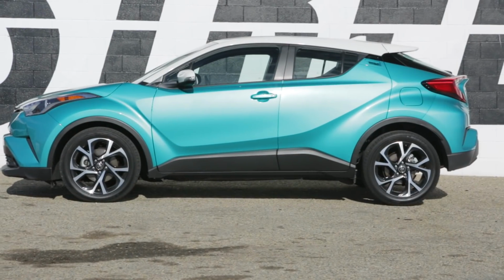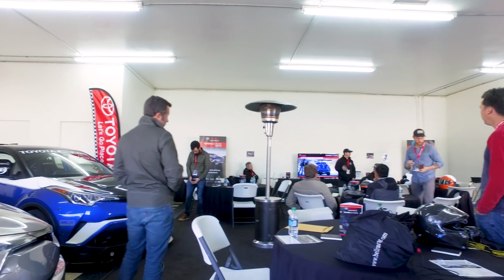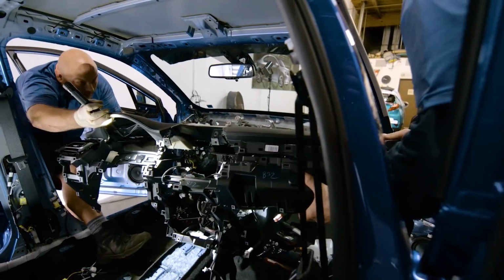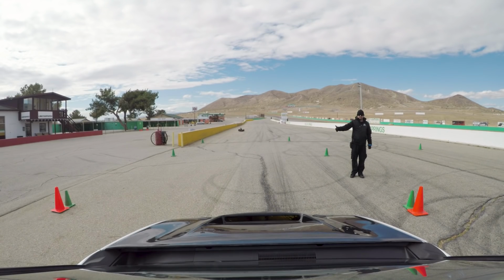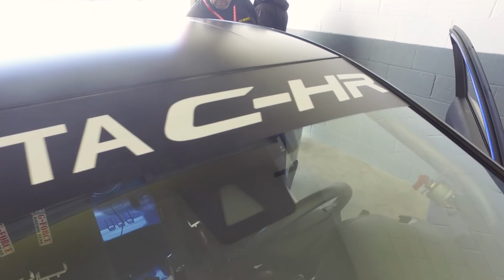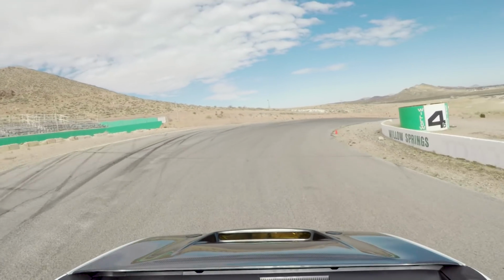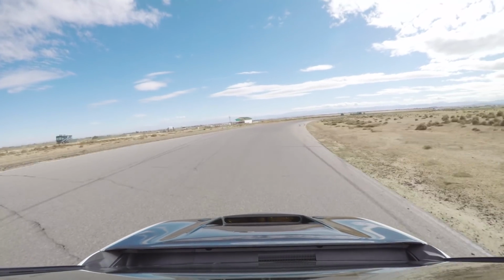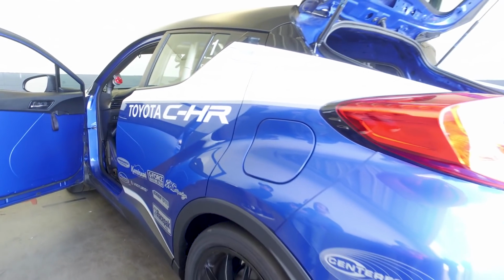Driving the Race-Prepped, 600-Horsepower Toyota C-HR R-Tuned | Test Drive | Edmunds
What does it take to turn the subcompact and fuel-efficient Toyota C-HR into a race car? That's what Toyota sought to find out with the C-HR R-Tuned. Built by Toyota partner DG-Spec, this car is no longer a friendly commuter &mdash; it now sports as much as 600 horsepower and 300 pounds of downforce. To prove its credibility, Toyota invited Edmunds Senior Writer Carlos Lago to Willow Springs International Raceway for a closer look and a brief test drive.

Q: Does the Toyota C-HR R-Tuned really make 600 hp?
A: That's what DG-Spec says, and we're inclined to believe it when you look at the lap times. The C-HR R-Tuned didn't make that much power when we drove it because the team detuned the engine so it could withstand multiple drivers of varying skill levels.

Q: How did they make it so powerful?
A: The team swapped the stock engine, a 2.0-liter inline four-cylinder, for a larger 2.4-liter engine that's built to withstand the additional power generated by a turbocharger. The team also ditched the continuously variable automatic transmission for a five-speed manual.

Q: What makes this C-HR a race car?
A: There's no set definition but rather a series of attributes that culminate in this fact: You wouldn't want to drive it on the road. The interior is bare metal and there are no front windows. The front splitter scrapes on the ground. The rear wing makes so much downforce that the team had to add bracing to the liftgate so it wouldn't warp. And so on.